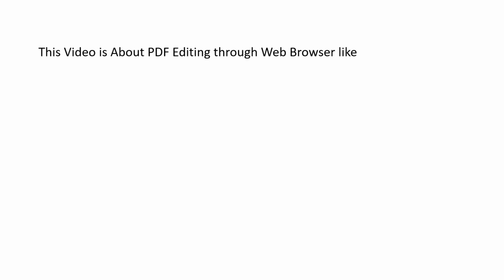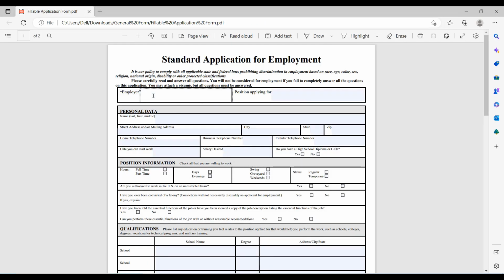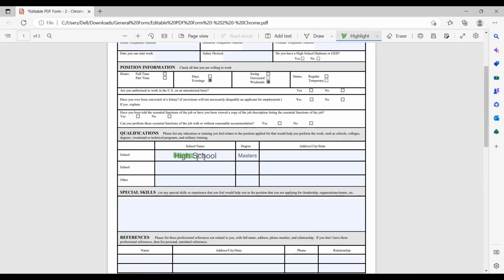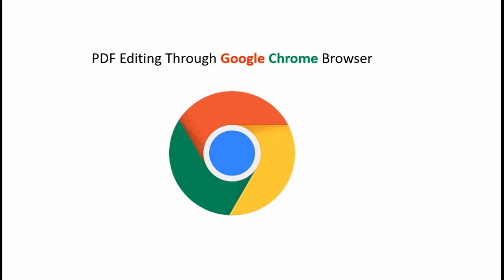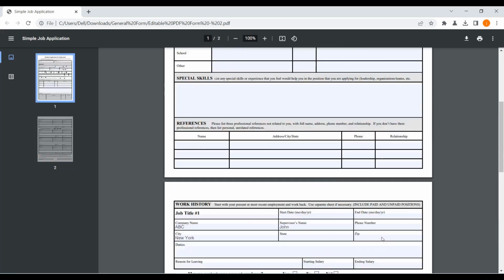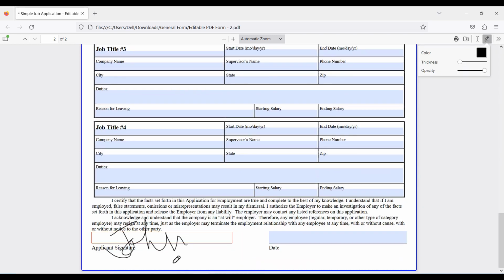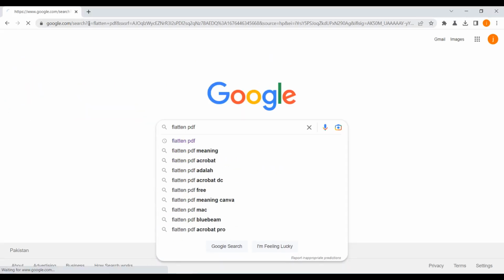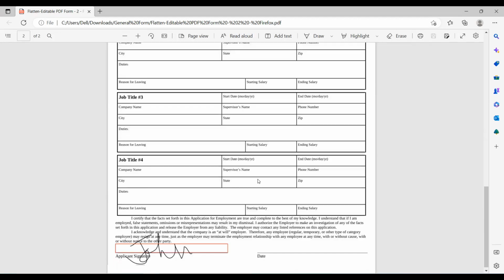How to Edit PDF File in Browser? | PDF Editing Tutorial| Editable PDF Form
This is a PDF Editing Tutorial. In this video I will teach you how you can edit PDF with the use of a few most commonly used browsers like Google Chrome, Microsoft Edge and Mozilla Firefox.

You will also learn How to convert editable pdf to non-editable PDF?